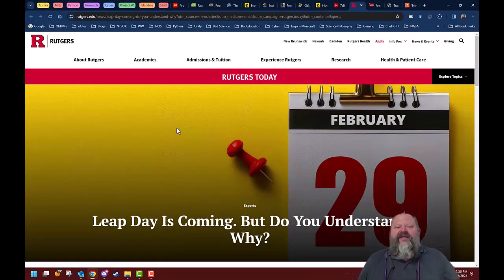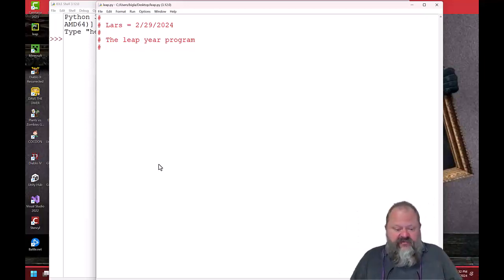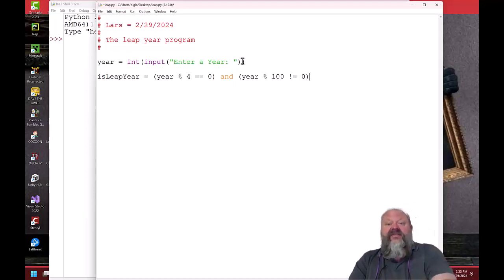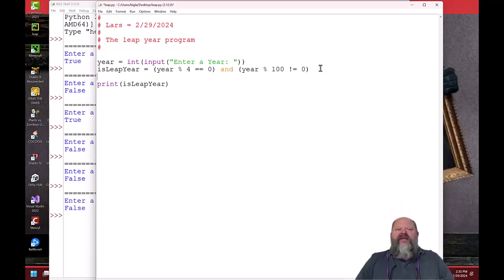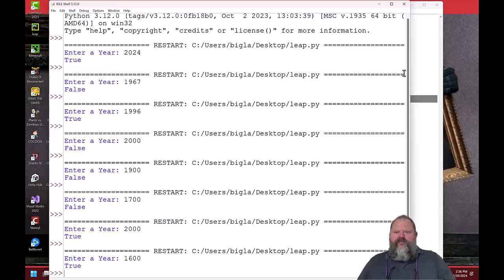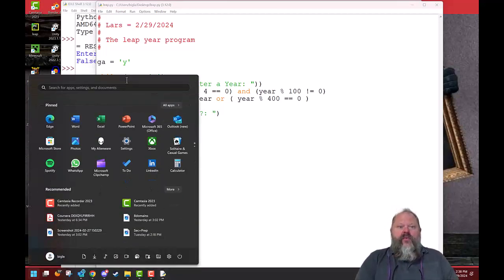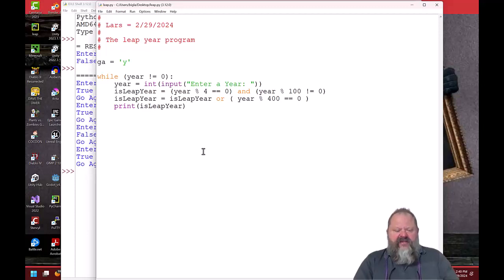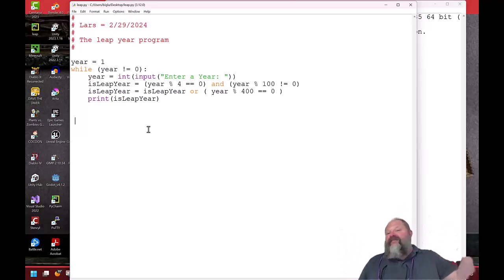Leap Day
Professor Sorensen codes up a Python program to tell us when a year is a leap year or not and does it with just boolean expressions.